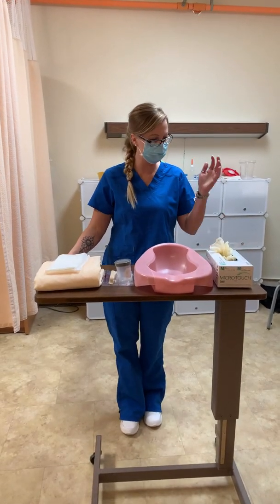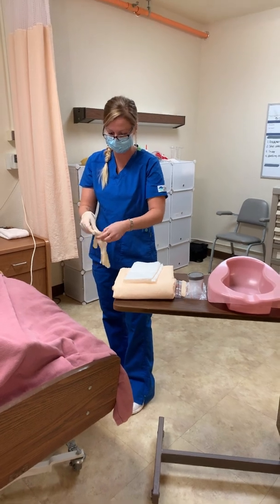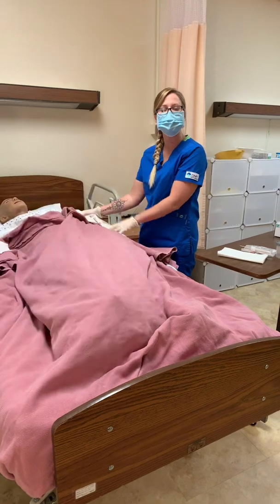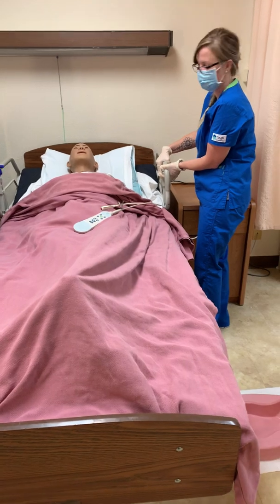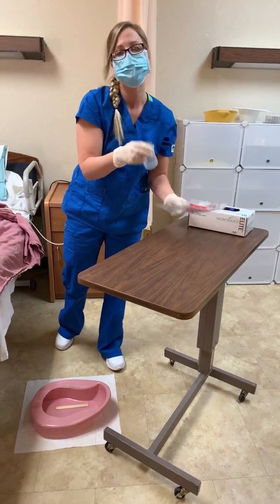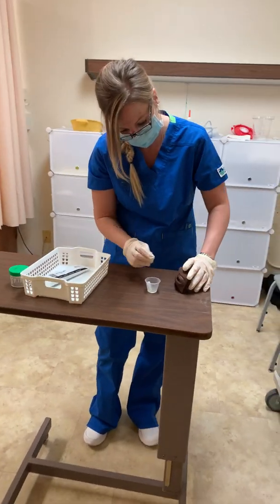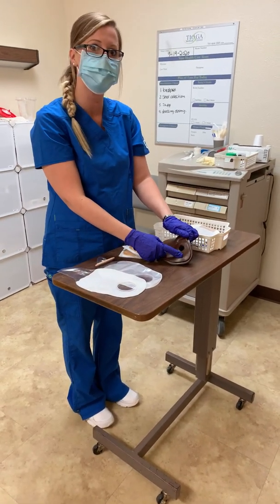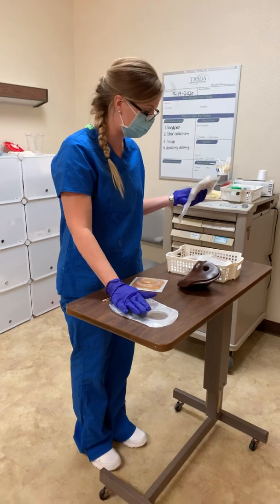Week 9 Skills